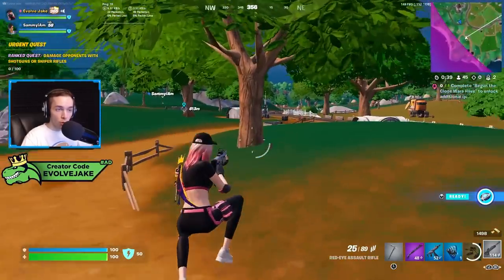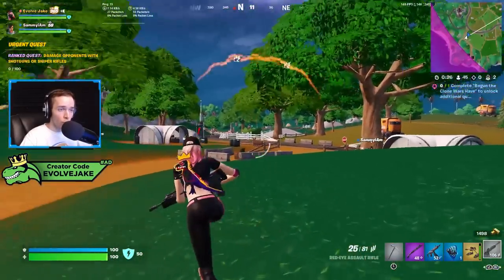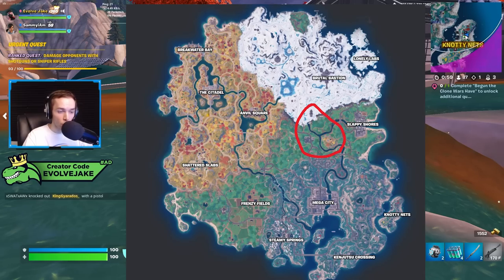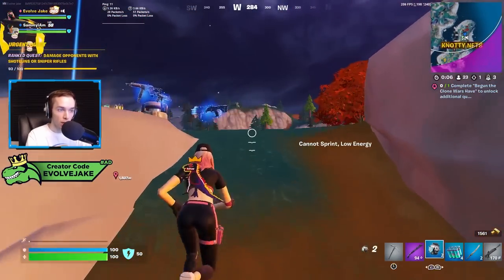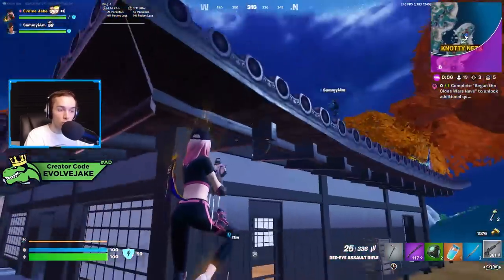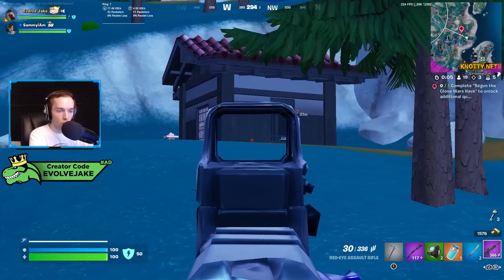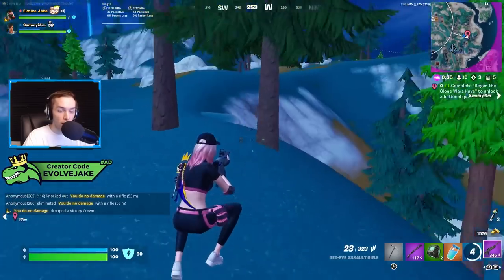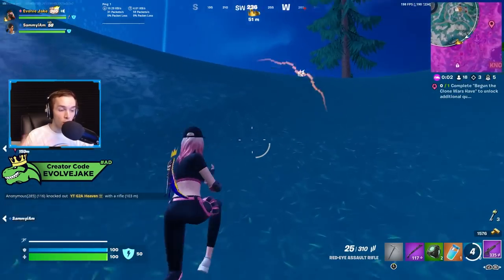5 Underrated Loot Spots To Rank Up Fast Zero Build Ranked (Zero Build Ranked Tips)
In this video I go over several underrated loot spots to help you rank up fast in Zero Build ranked. Let me know where your favorite place to land in zero build ranked is down in the comments below!